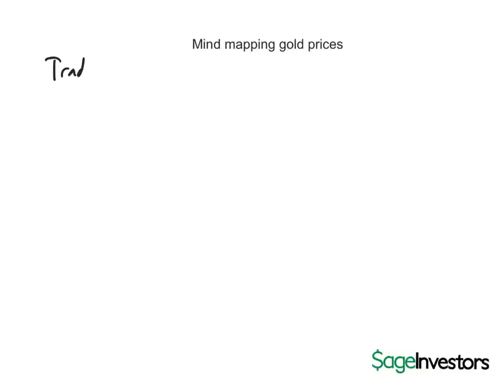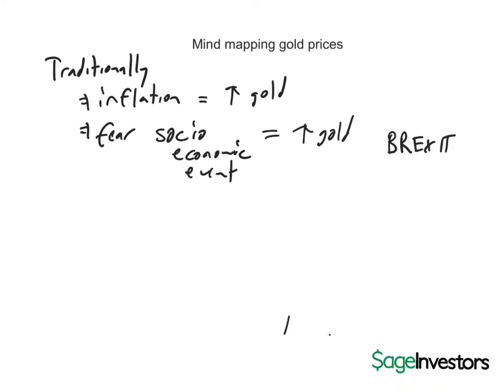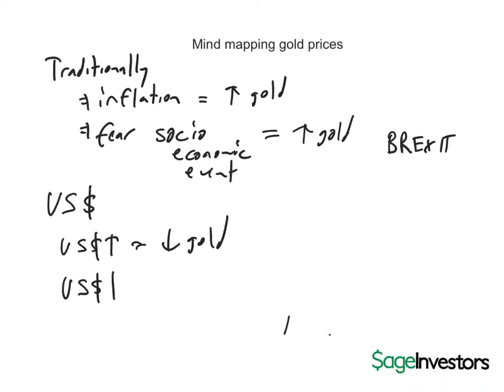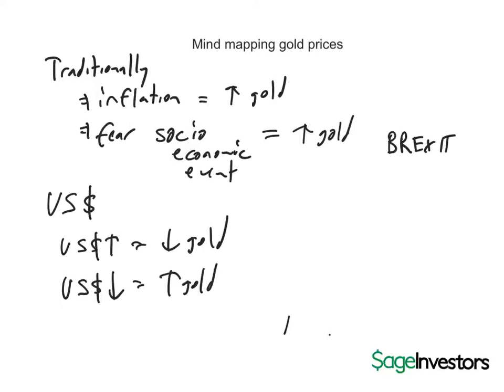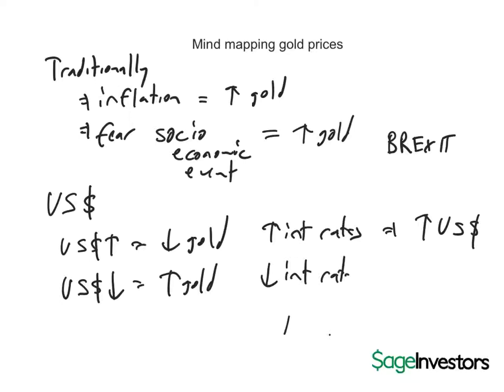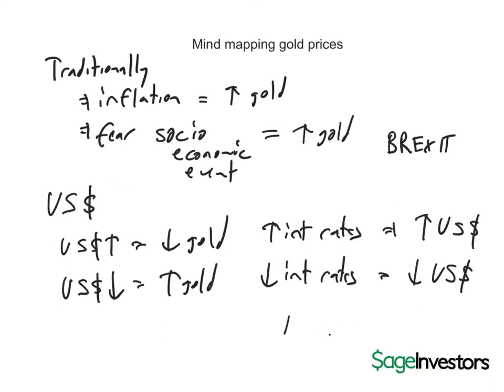Mind mapping gold prices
Aman tries to mind map factors that influence gold prices